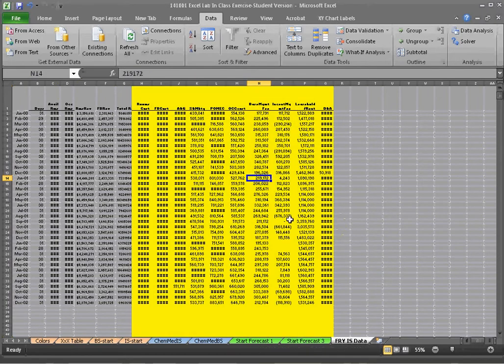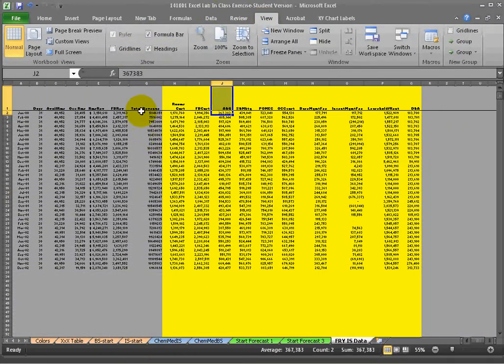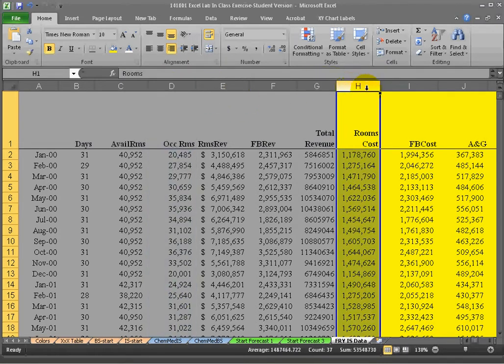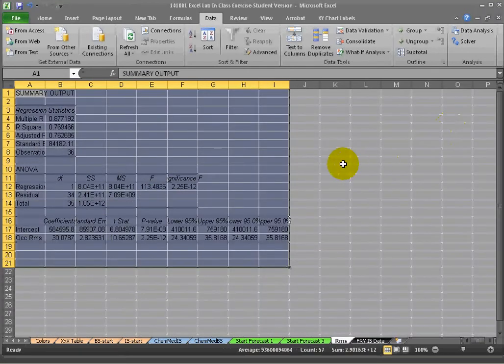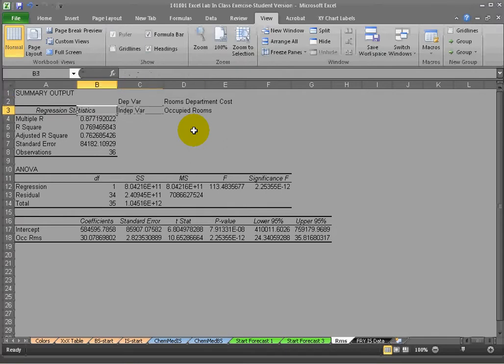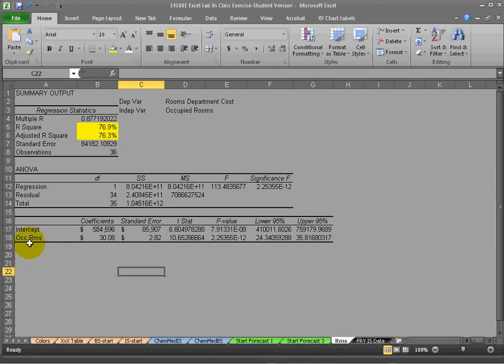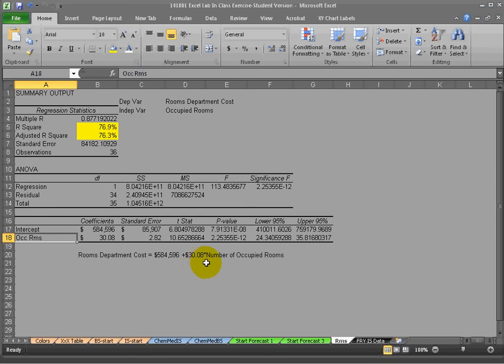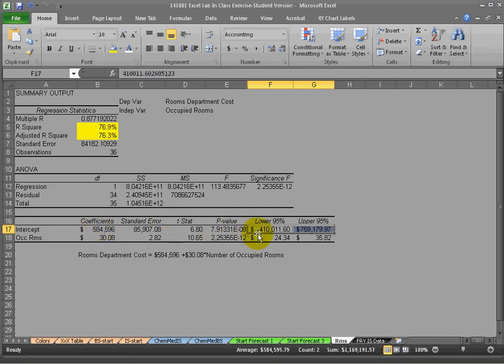Excel REgression Output